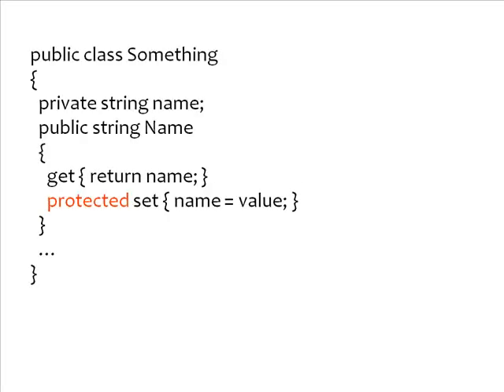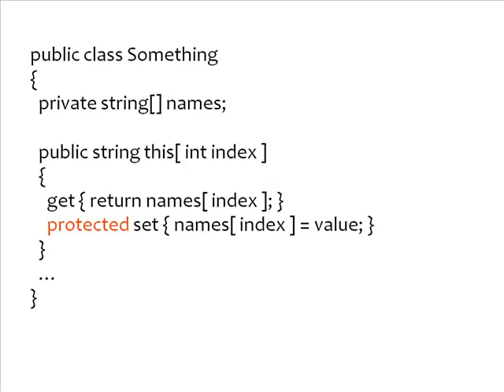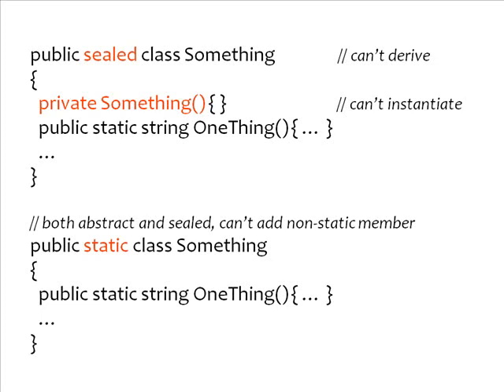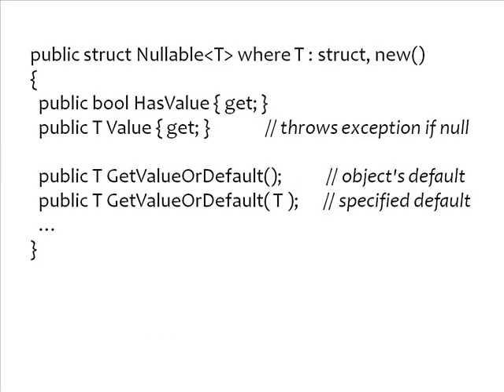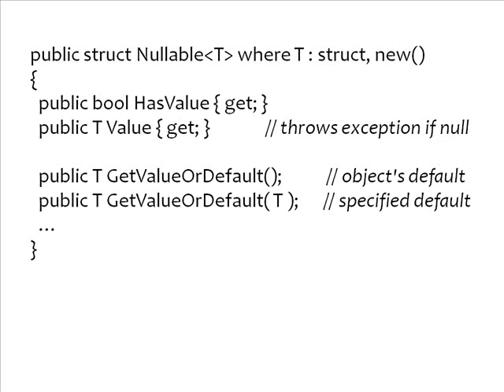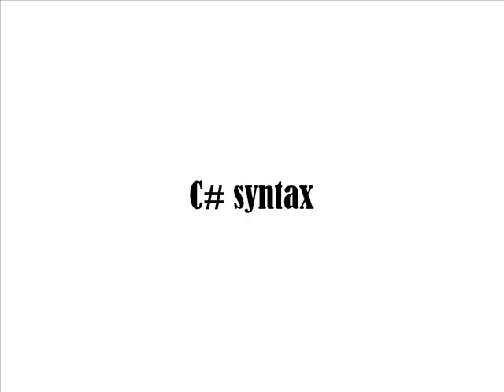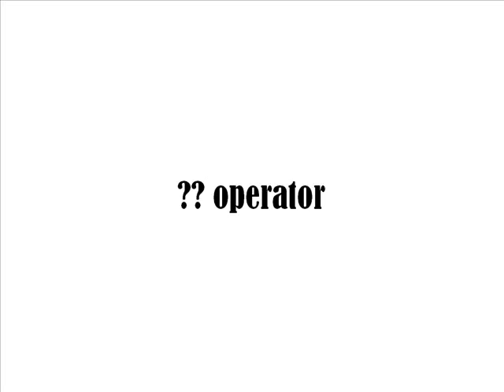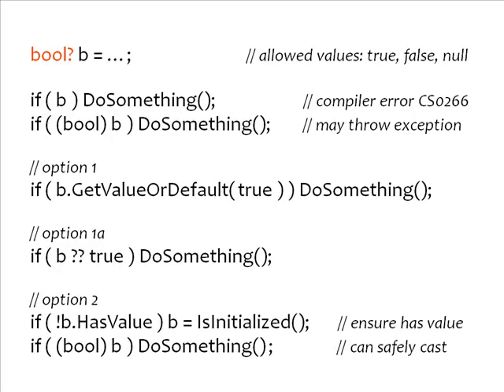C# Whirlwind 4: Accessors, Static classes and Nullable types